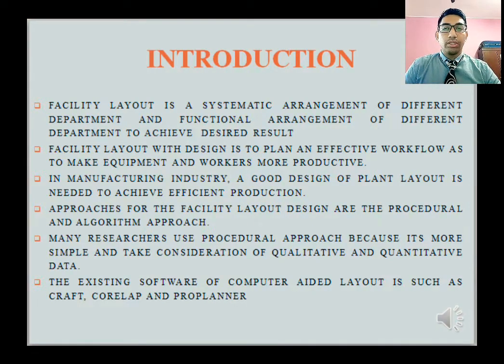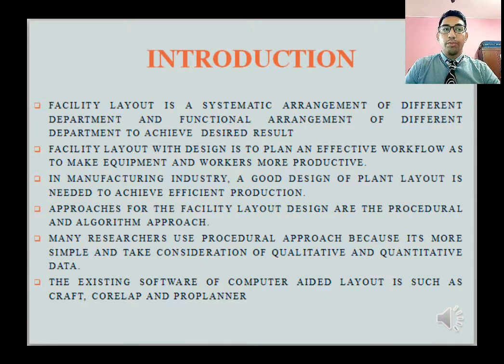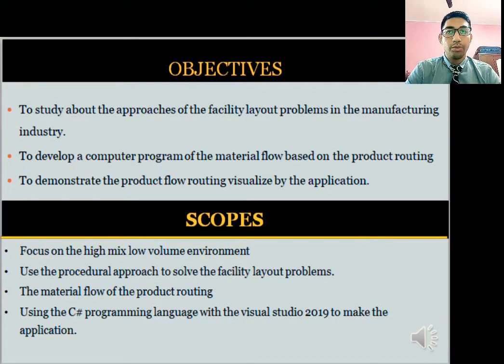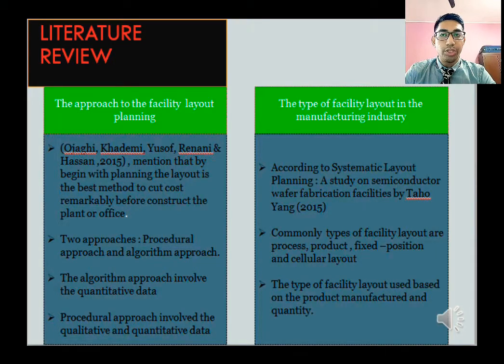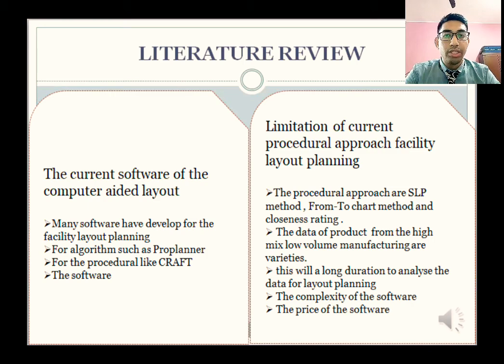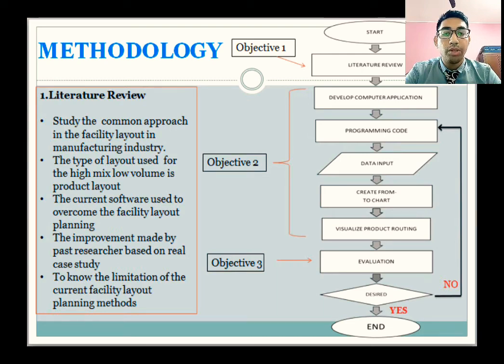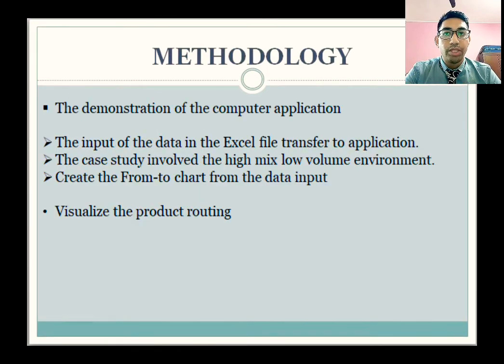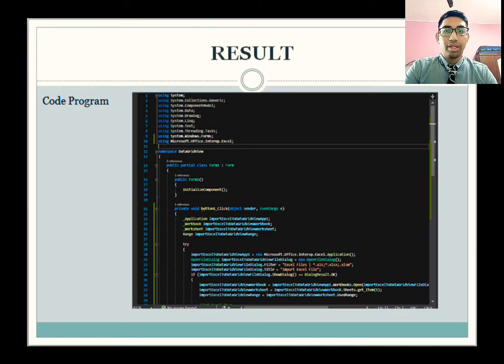UTEM FYP II PRESENTATION 2020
UTEM FKP FYP II PRESENTATION VIDEO 2020

MOHAMMAD NORHAFIZ BIN MAT SUDIN
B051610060